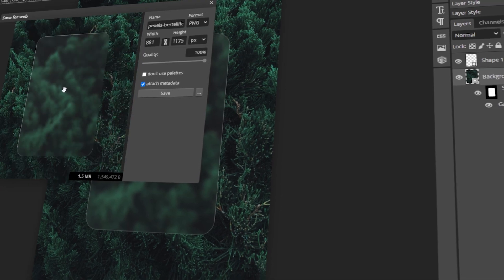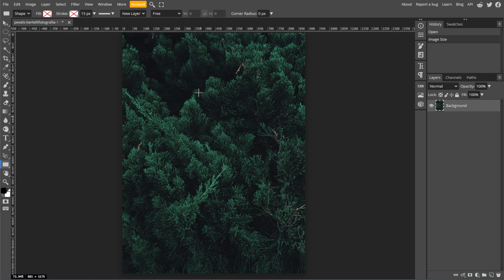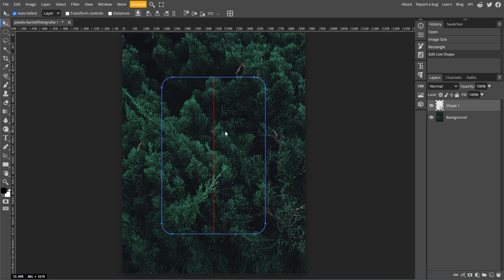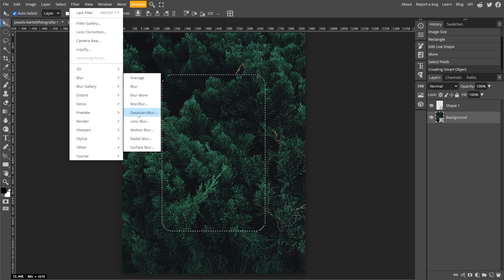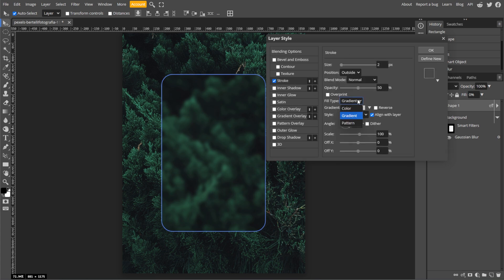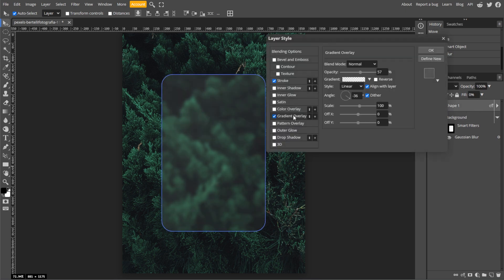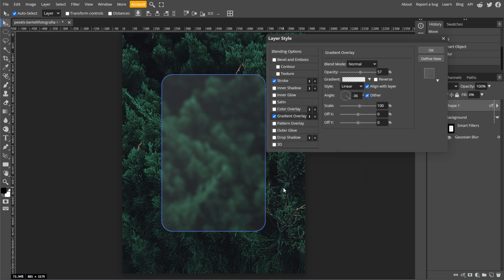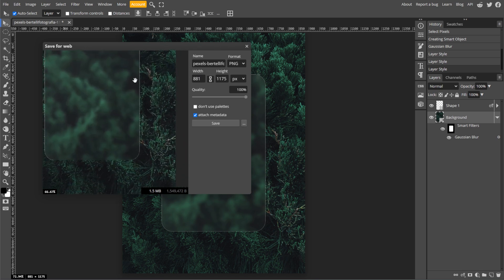Create a GLASSMORPHISM Effect in Photopea (Blurry/Frosted Glass Effect)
Learn how to create a glassmorphism effect (blurry or frosted glass effect) in Photopea with this step-by-step tutorial. Discover techniques to add a modern and sleek frosted glass look to your designs.